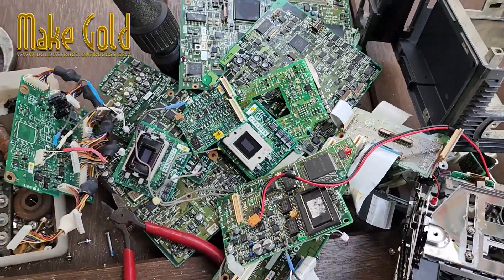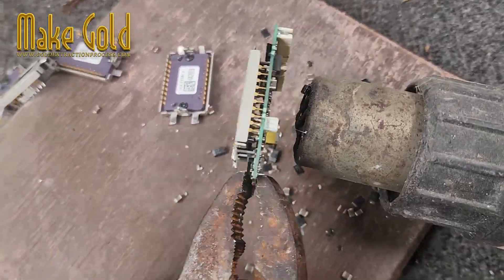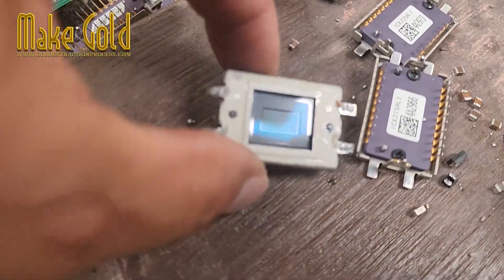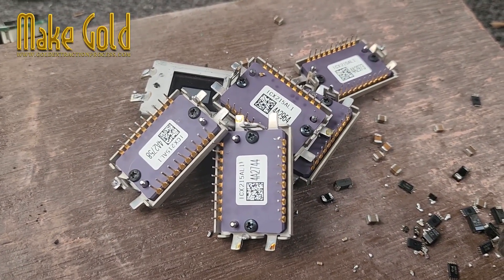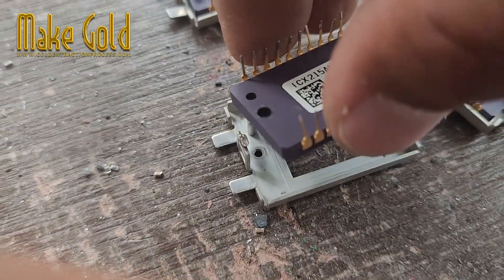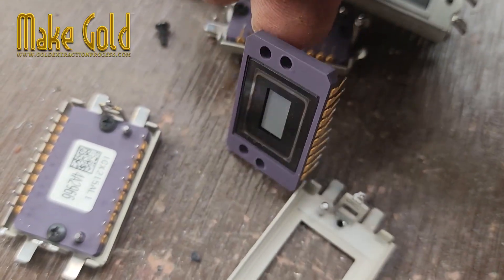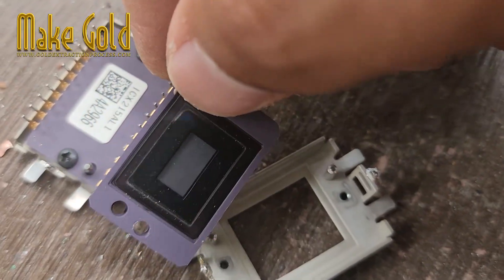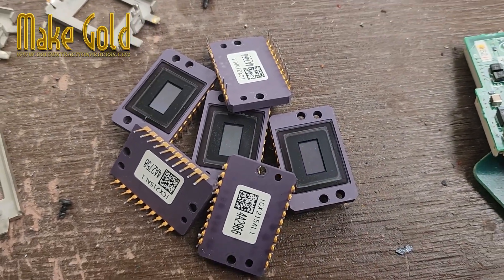🎥 Why Gold Is Essential in CCD Sensors – The Hidden Key to Perfect Images! ✨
@MakeGold  Gold  isn’t just a precious metal — it’s a silent hero inside CCD (Charge-Coupled Device) sensors, powering accurate color capture, low noise, and stable image quality even after years of use. 🌈📸

💛 Why gold matters in CCD sensors:

Bonding Wires: Connect the CCD chip to its package — ultra-reliable, corrosion-free links.

Connector Pins & Pads: Maintain clean, stable signal transfer from sensor to circuit.

Internal Circuit Traces: Route signals smoothly inside the CCD package for high performance and durability.

In live broadcasting or film production, even one dropped frame or flicker is unacceptable. Gold ensures seamless, precise image flow from sensor to processor — delivering the clarity professionals trust.

⚙️ Though the gold content is only a fraction of a gram, its role is invaluable — it’s what keeps professional cameras reliable, even after decades.

♻️ Old cameras may be obsolete, but their CCD sensors still hold hidden value — both as engineering marvels and tiny reservoirs of gold.